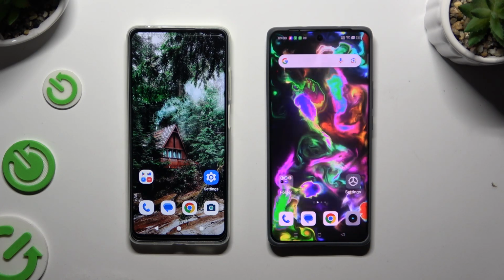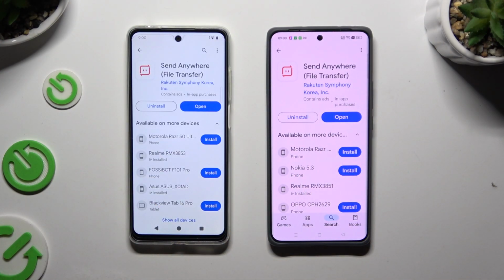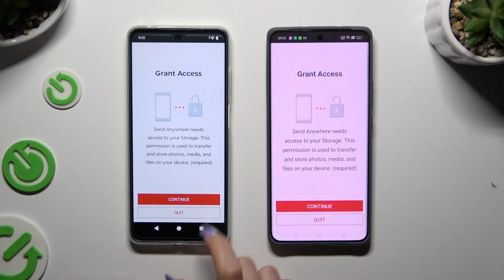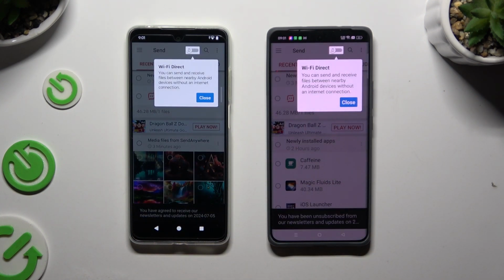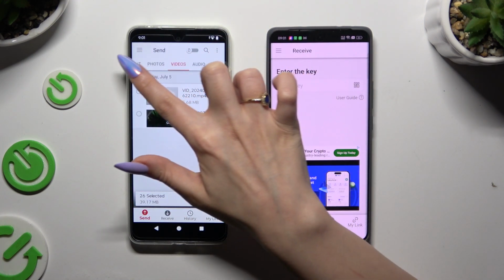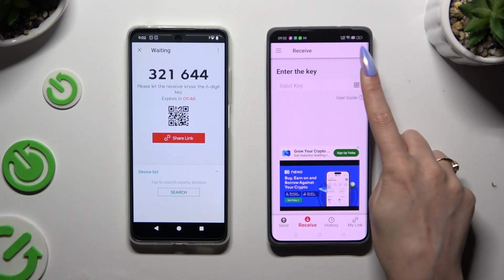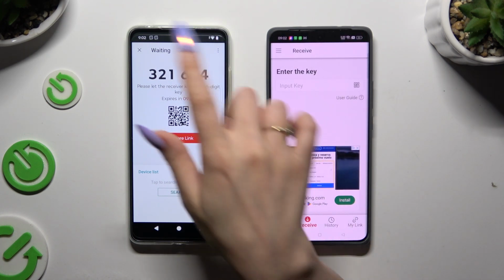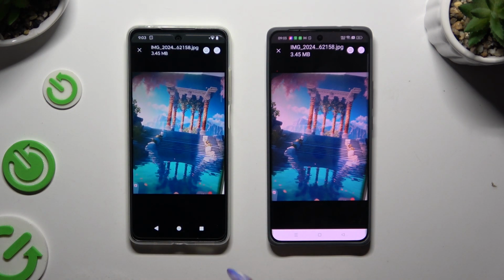Transfer Files from MOTOROLA Moto E14 to ANDROID Device – Use Send Anywhere App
Find out more info about MOTOROLA Moto E14:
Learn how to transfer files from your MOTOROLA Moto E14 to any Android device using the Send Anywhere app--- Our new video guide provides detailed, easy-to-follow instructions to help you share photos and videos without any hassle. So watch now and master file transfers with the Send Anywhere application!

How to Transfer Data from MOTOROLA Moto E14? How to Move Data from MOTOROLA Moto E14? How to Transfer Data from MOTOROLA Moto E14 to Android Device? How to Move Data from MOTOROLA Moto E14 to Android Device?